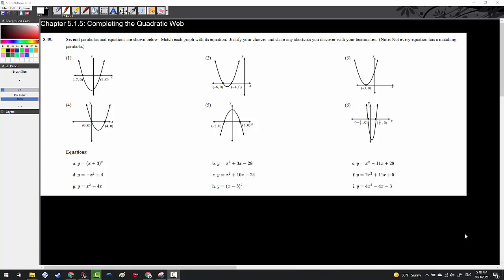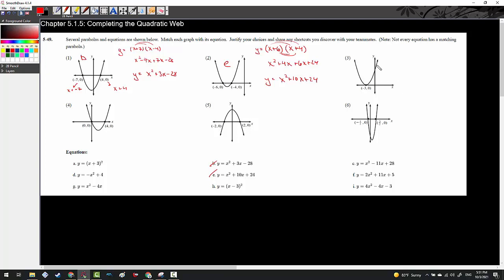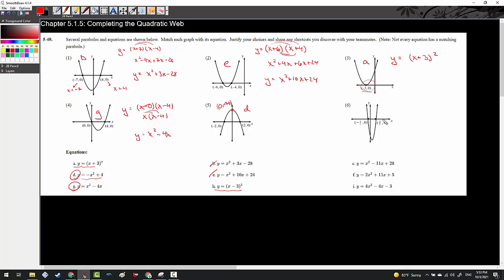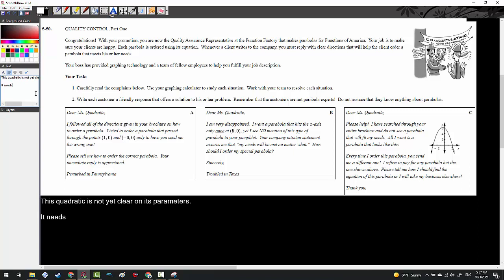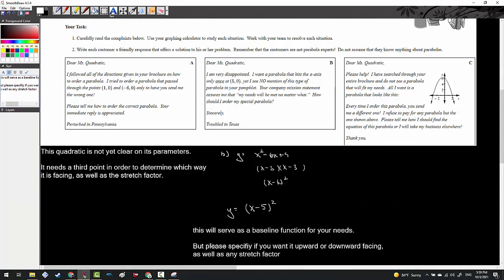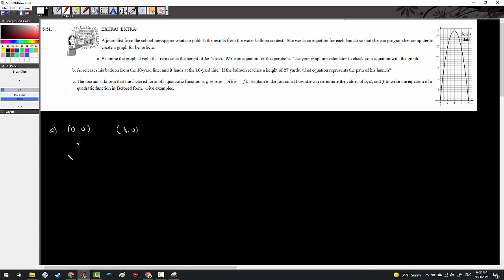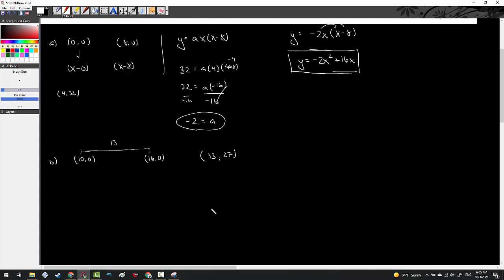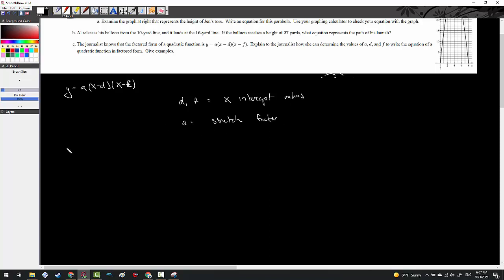Chapter 5 1 5 completing the quadratic Web